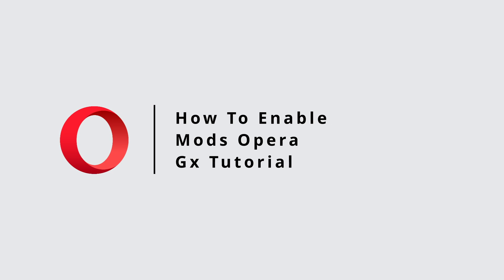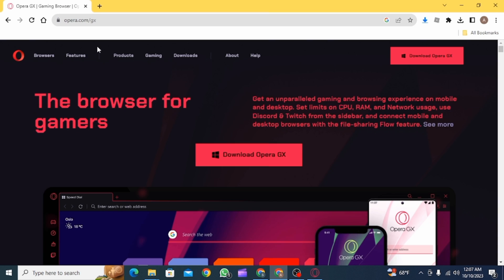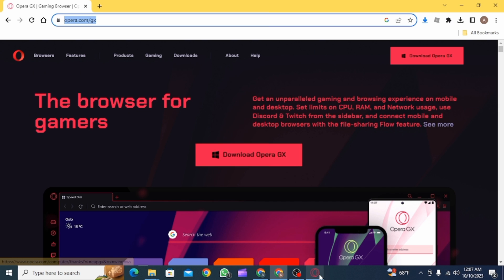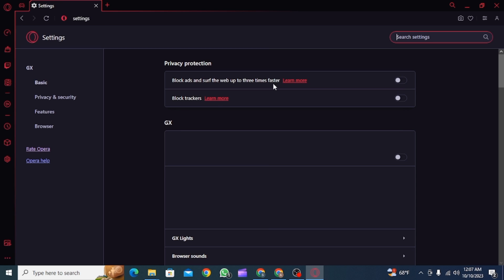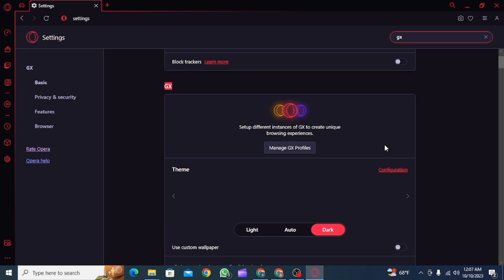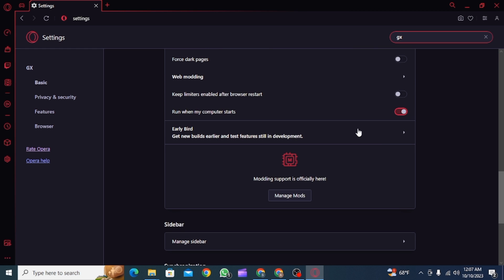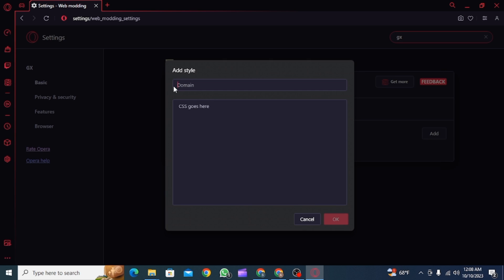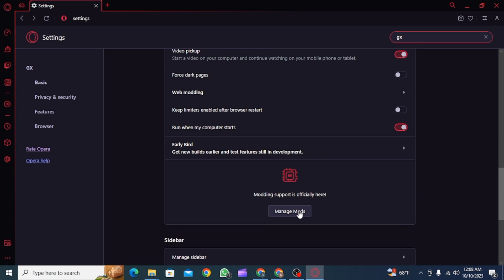How To Enable Mods Opera Gx Tutorial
Ready to level up your Opera GX experience with mods? We've got you covered! In this comprehensive tutorial, we'll walk you through the steps to enable mods in Opera GX.

⏰ 00:00 Introduction:
We'll start by explaining what mods are and why you might want to use them in Opera GX. Understanding the potential for customization and enhancement is crucial.

⏰ 00:20 Enabling Mods:
In just 20 seconds, we'll provide you with clear instructions on how to enable mods in Opera GX, step by step. We'll cover common issues and their solutions, helping you take your browser to the next level.

With this guidance, you'll be able to unlock the world of Opera GX mods and customize your browsing experience to your heart's content.

If you find this video helpful, please consider giving it a thumbs up and subscribing to our channel for more tech tutorials, tips, and tricks related to web browsers and customization.